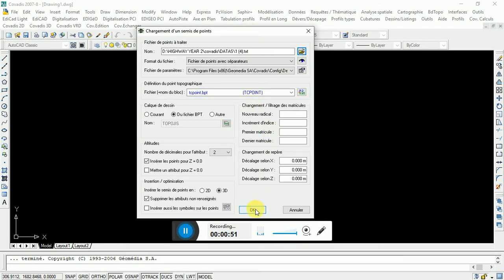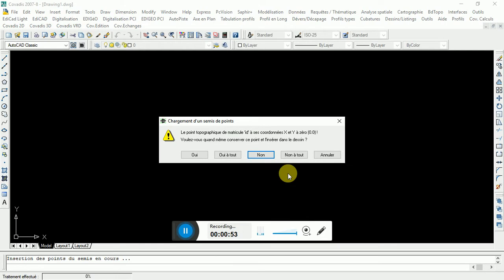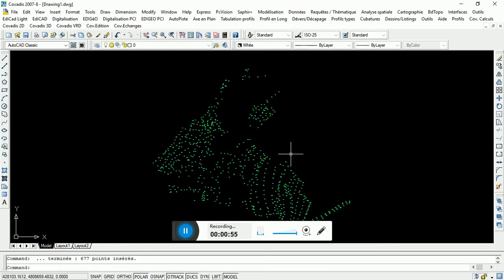How to load topographic data in covadis 2007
covadis is one of the software used in highway engineering, it processes topographic data you enter and elaborate them through the user's command. it is recommended to know how to use it.